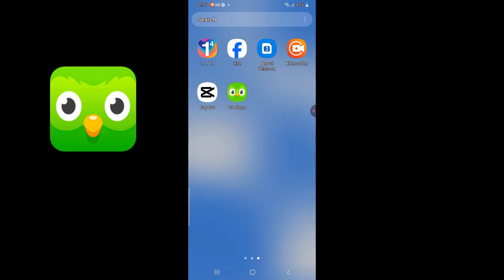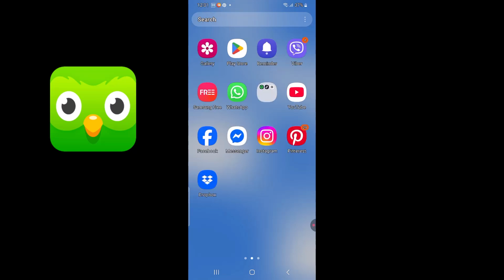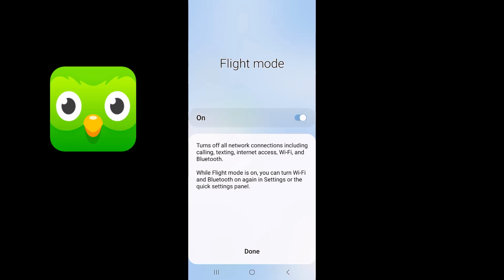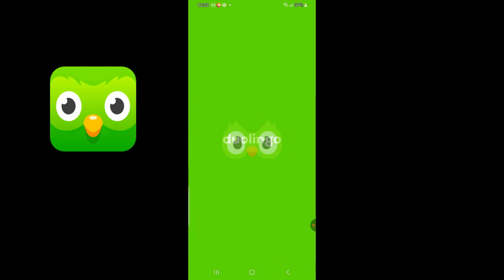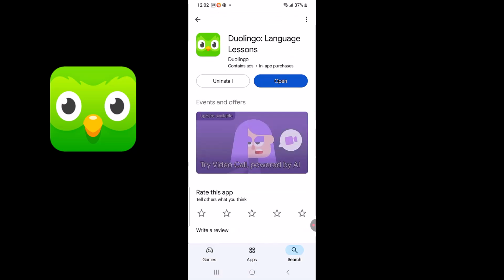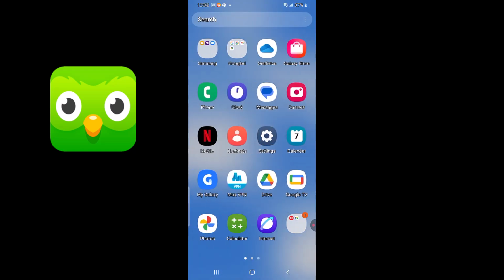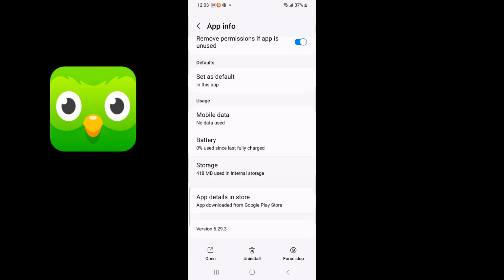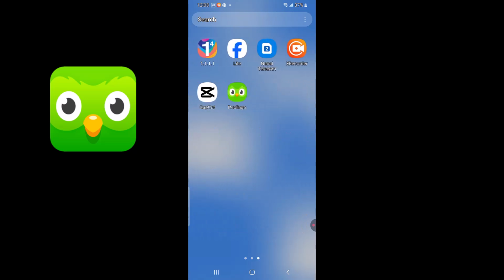How to Fix Crashing or Freezing in the Duolingo App - Here's How To Fix It - 2025